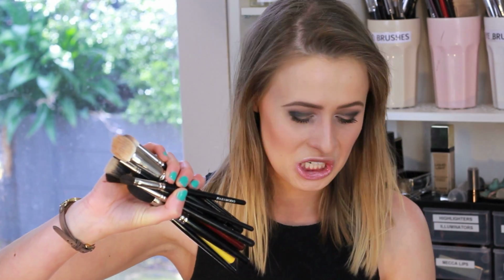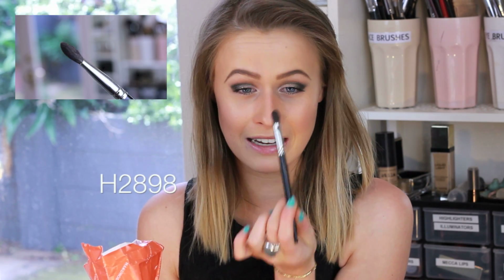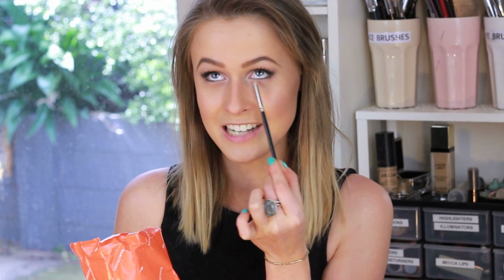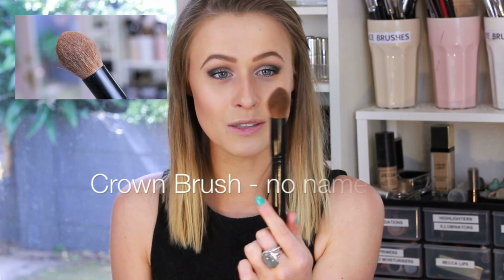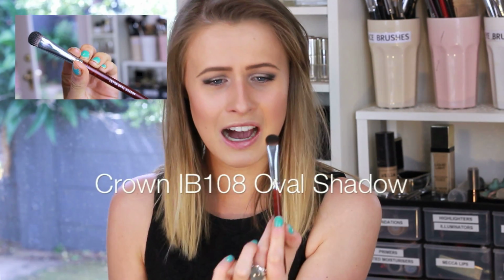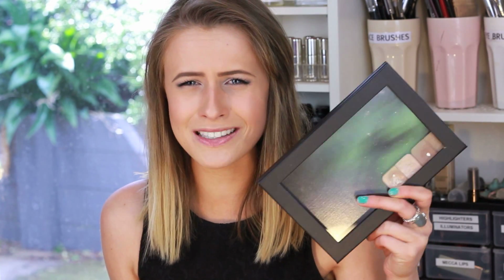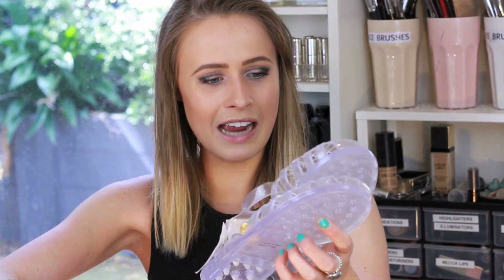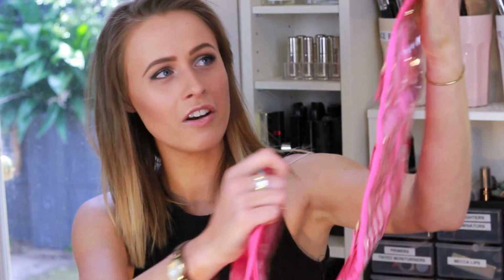IMATS Sydney Haul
Here is my haul for IMATS in Sydney. I mostly picked up brushes from Hakuhodo, Crown and bdellium. A list of the products I purchased will be down below.

H2274 - Powder & Liquid Brush round/angled
H3094 - Highlight Brush pointed
H2196 - Foundation Brush 14#
H2898 - Eye Shadow Brush round flat
H3098 - Eye Shadow Brush Tapered
H3880 - Eye Shadow Brush Round & Flat
H2909 - Eye Shadow Brush round
H2890 - Eye Shadow Brush pointed
H2846 - PRO SPRO SERIES 0 PH

bdellium:
945 - Contour & Highlight
940 - Small Powder
953 - Duo Fibre
764 - Brow

Crown:
IB108 - Oval Shadow
No Name Contour
No Name Smudger

Beauty Pod
Girlee Cosmetics - My Palette